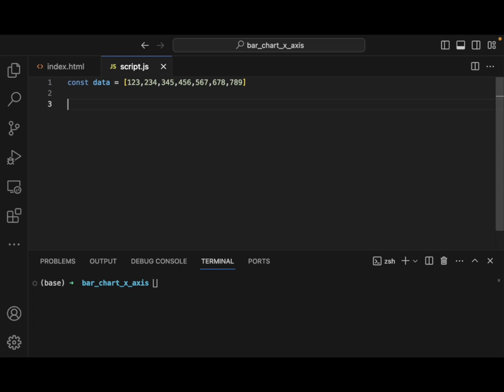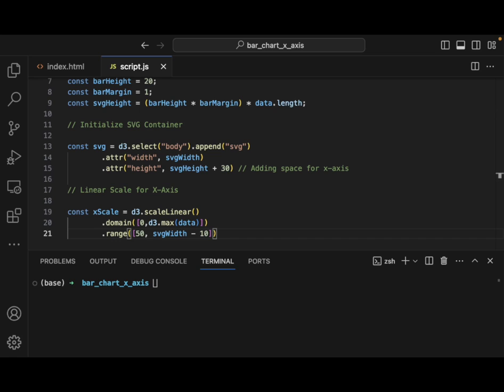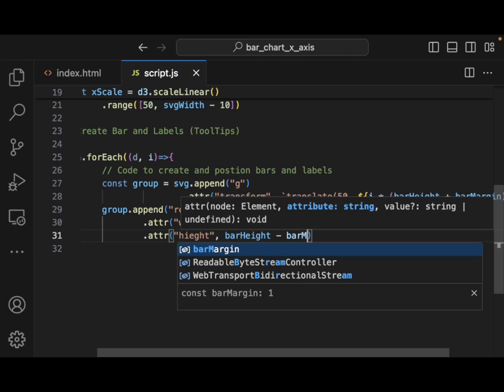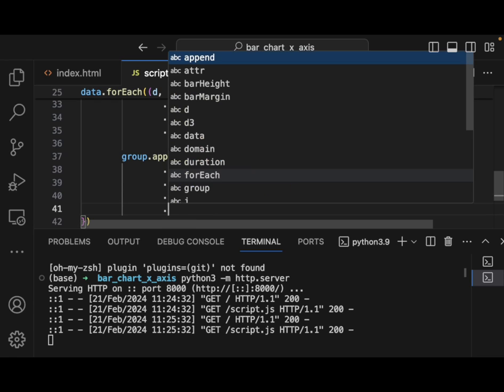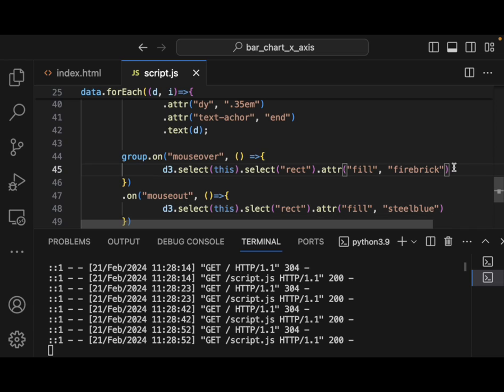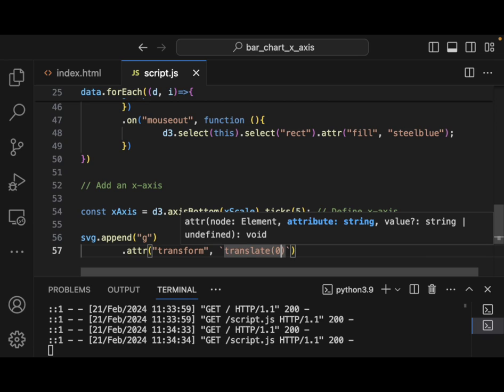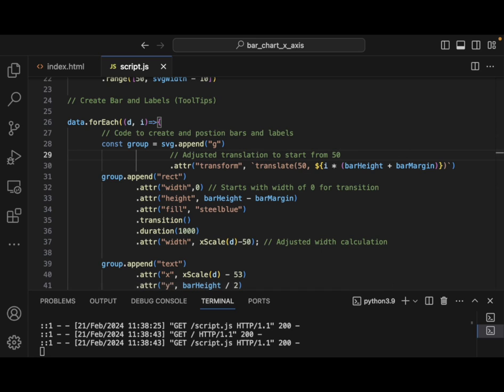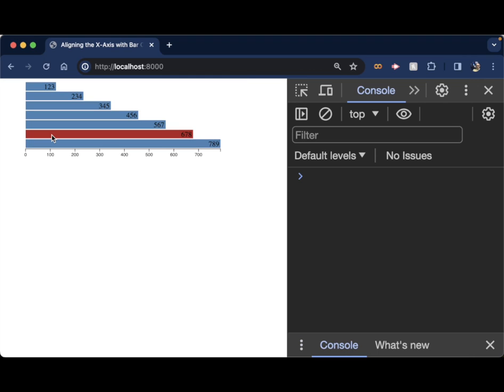Adding X-Axis to Charts with D3.js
Description:
Dive into the world of data visualization with our detailed D3.js tutorial, where we break down the process of creating dynamic, interactive bar charts step by step. Whether you're a beginner eager to learn about D3.js or an experienced developer looking to refine your visualization skills, this video is tailored just for you.

In this lecture, we cover everything from setting up your SVG container, scaling your data for the x-axis, to animating your bars for that extra flair. We also introduce how to add textual labels to your bars, making your charts not only visually appealing but informative. Plus, don't miss out on our tips for adding interactive elements, such as hover effects, to enhance user engagement with your charts.

What You'll Learn:

Introduction to D3.js: Get to know the powerful JavaScript library that brings your data to life.
SVG Basics: Understand how to set up and manipulate SVG containers for your visualizations.
Data Scaling: Master the art of scaling data correctly to fit any chart dimensions.
Bar Chart Creation: Learn how to create bars, add animations, and embed text labels directly within your chart.
Interactive Features: Elevate your charts with simple yet effective interactivity techniques.
Adding Axes: Find out how to add and customize axes for your chart, providing context to your data visualization.
Perfect for students, data enthusiasts, and professional developers alike, this video ensures you'll walk away with a solid foundation in data visualization using D3.js. So grab your data, fire up your code editor, and get ready to bring your data visualization ideas to life with D3.js!

Remember to hit the like button, subscribe for more tutorials on data visualization, and leave a comment if you have any questions or topics you'd like us to cover in future videos.

Happy coding!